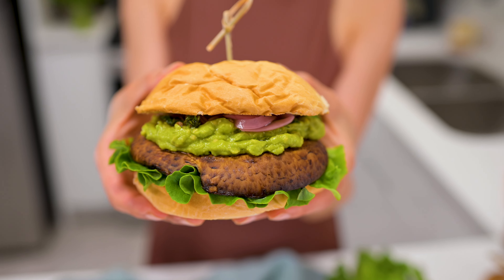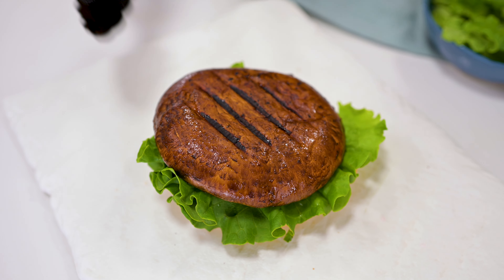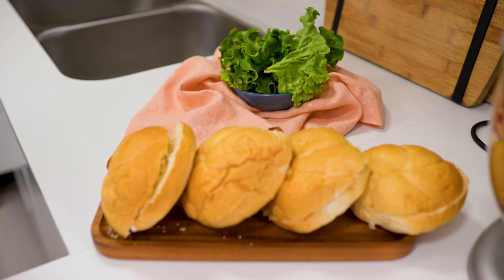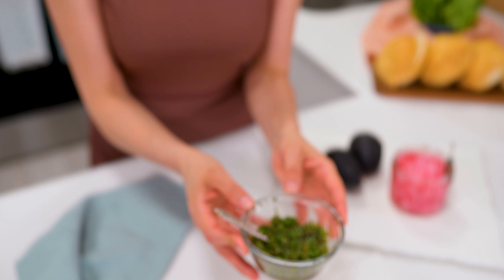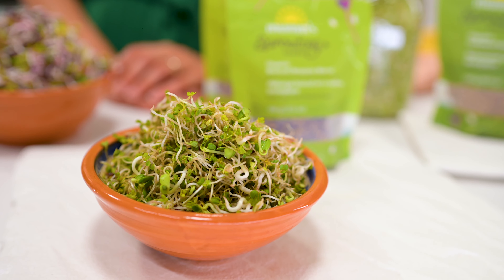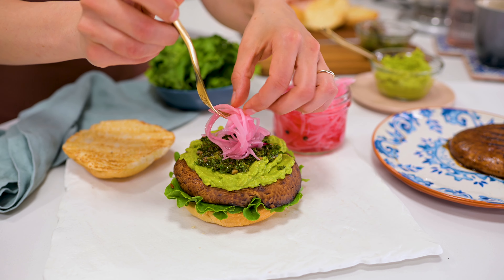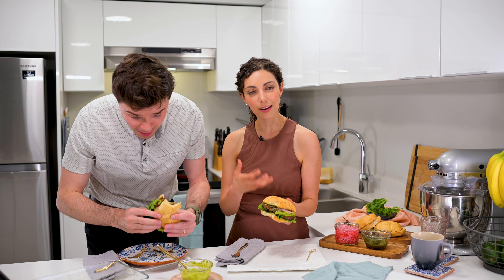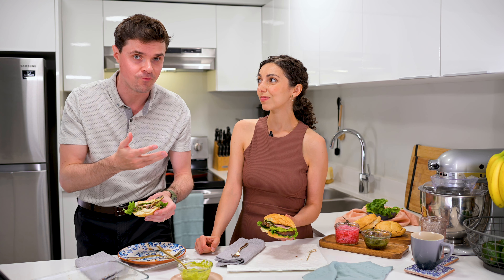EASY Mushroom Burger! EASIEST PLANT BASED Burger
A portobello mushroom burger is the EASIEST plant based burger patty around! No fuss, minimal ingredients, and BIG FLAVOUR. I show you how to take your burger toppings up a notch with miso avocado mash, chimichurri, and quick pickled red onions!

Key Moments:
00:00 Introduction
00:29 Why We Love These Burgers
01:05 Prepare & Marinate Your Mushrooms
01:46 The Toppings
02:01 Miso Avocado Mash
02:27 Chimichurri
03:22 Quick Pickled Red Onion
03:44 Grill & Build
04:09 Taste Test With Bryan
04:18 Recipe Cost
05:21 Serving Suggestion

*The cost of any products we mention and our recipe costs will vary depending on where you are located, what foods are in season, and how prices change over time. Our cost comparisons are meant to merely demonstrate potential savings.

Ingredients: Portobello Mushroom Burger (makes 4)
For the mushrooms:
4 portobello mushroom caps
2 tbsp balsamic vinegar
1 tbsp olive oil
1 tbsp tamari (or soy sauce)
2 cloves garlic, minced
½ tsp chilli powder

For the chimichurri:
½ cup (8 g) cilantro, leaves and thin stem, chopped (or sub parsley)
2 tbsp oregano leaves, chopped (or ½ tsp dried)
3 cloves garlic, minced
⅛ – ¼ cup (30-60 ml) olive oil (I like using less oil so it isn’t too runny on the burgers)
1 ½ – 2 tablespoon red wine vinegar
½ red chilli pepper, deseeded and sliced (or a pinch of red pepper flakes)
⅛ tsp sea salt and pepper

Remaining ingredients:
4 burger buns of choice
2 avocados
dash of lemon juice
1 tsp miso paste
romaine lettuce leaves
optional: pickled red onion

Click the link above for the full method on our blog.